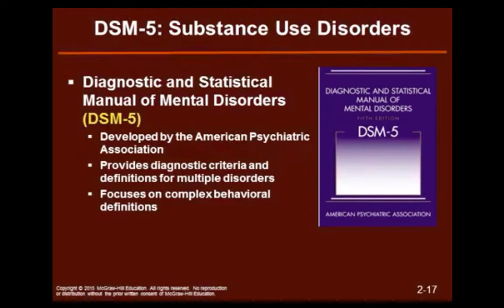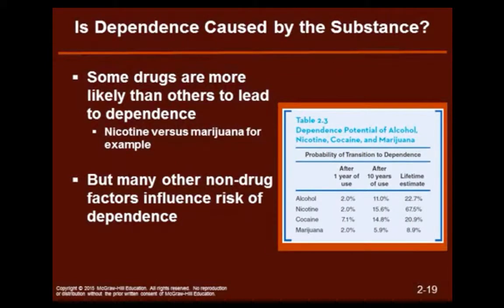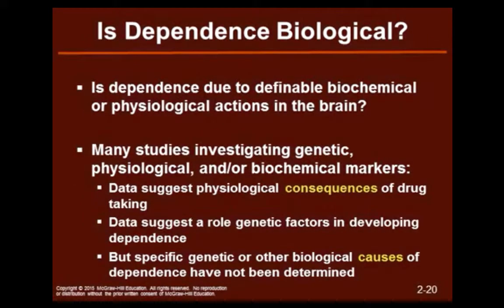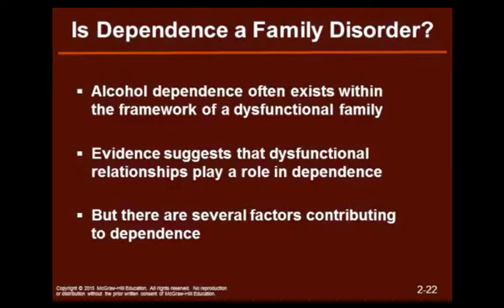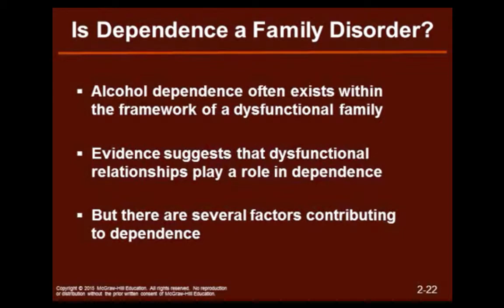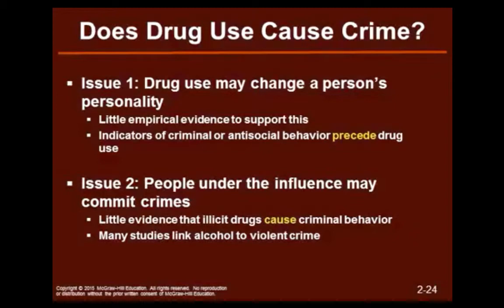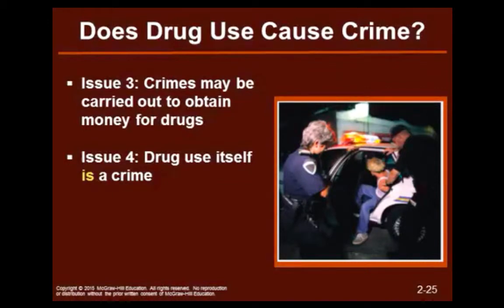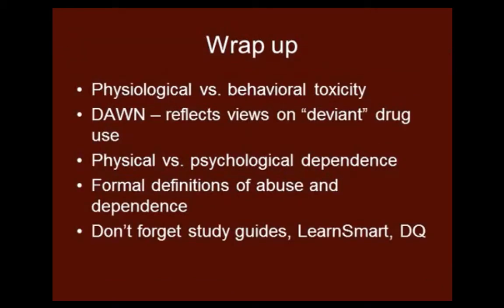PBH435-2.3 Social Problem